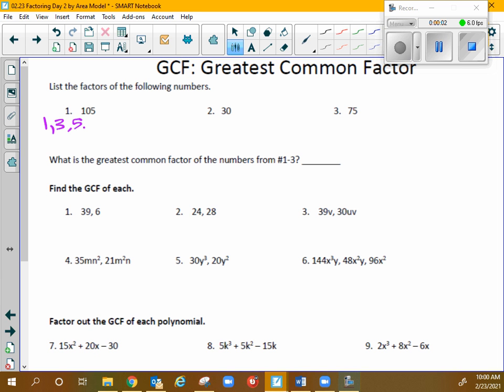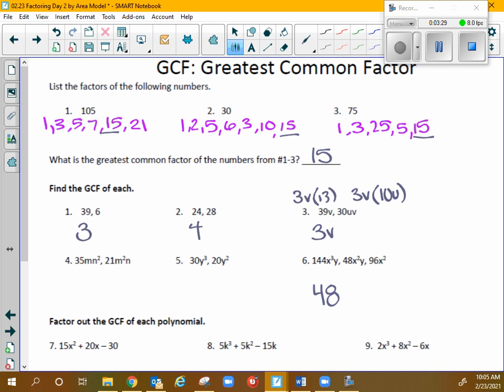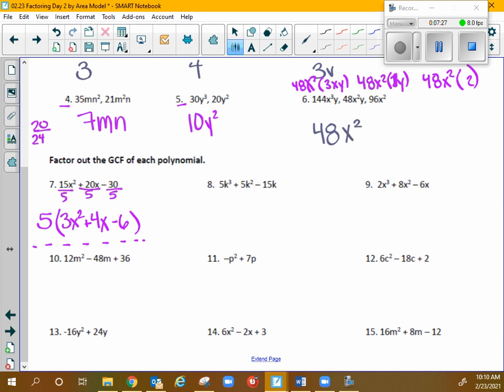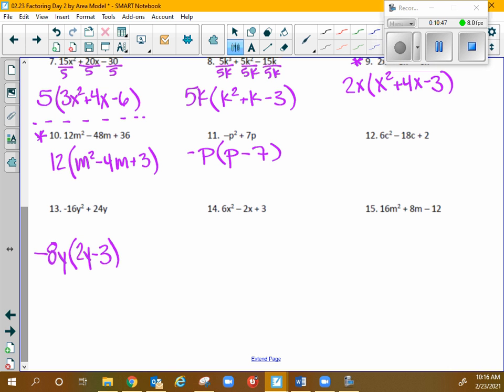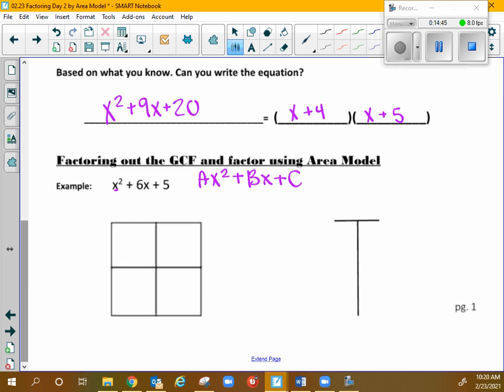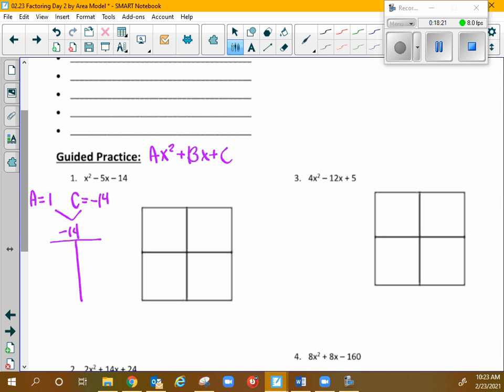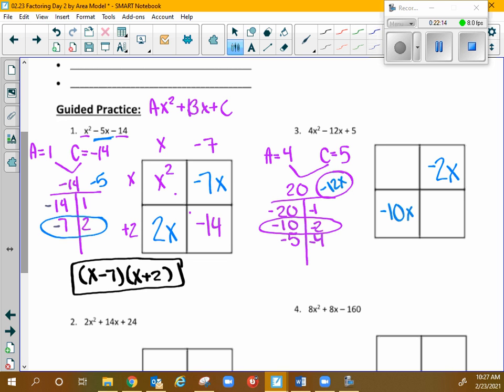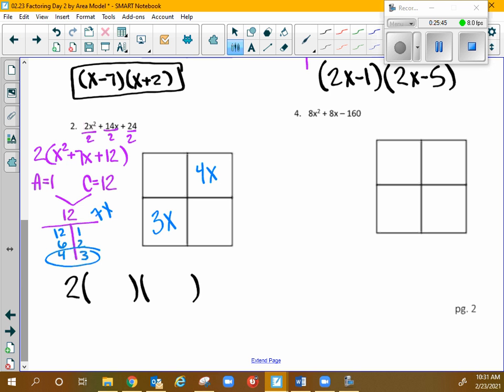Factoring Using Area Model